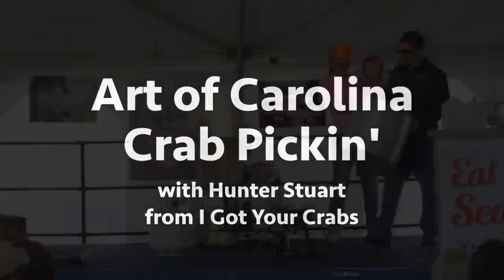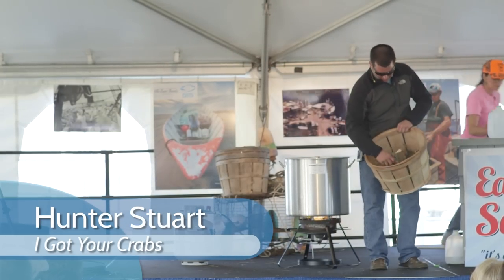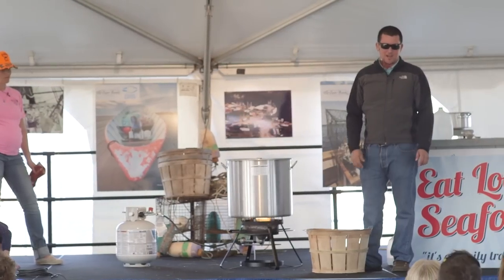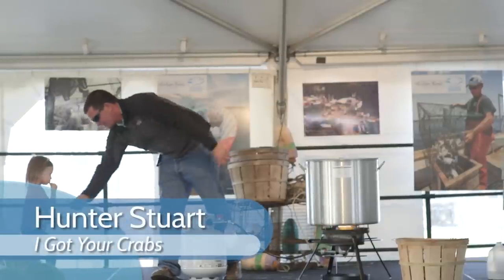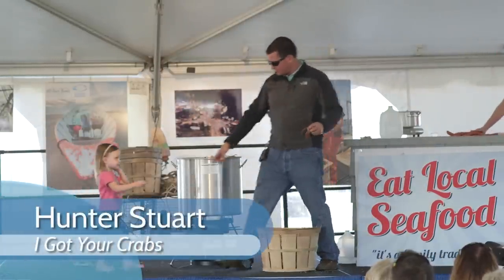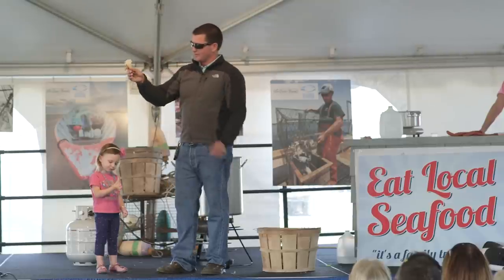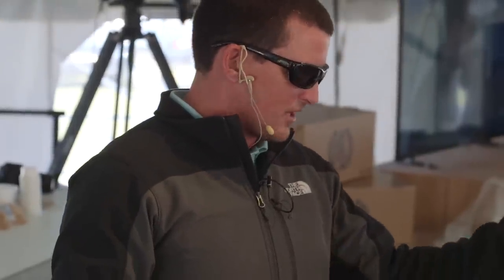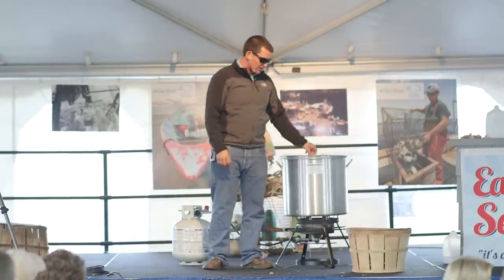The Art of Carolina Crab Picking - Blue Crabs 101 with Hunter Stuart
Commercial crabber and fisherman, Hunter Stuart, shared his first hand knowledge of blue crabs with a live audience at the 2014 Outer Banks Seafood Festival. Hunter explained his secrets for perfectly steamed crabs and gave a hands on demonstration on how to pick a blue crab. Hunter and his family run I Got Your Crabs , a seafood market and steam bar located at milepost 4.5 off Croatan Highway in Kitty Hawk on the Outer Banks of North Carolina.

While blue crabs will always be our focus, we're proud to serve a variety of seafood for dine in or take out. We are open from 11:30 AM to 9:00 PM every day. Sit back and enjoy a glass of wine or cold beer while we do the shucking!

Crabs are available by the dozen, half bushel, or bushel in season. Twenty-four hour notice is required for bushel orders. Oysters are available in dozens and pecks year round.